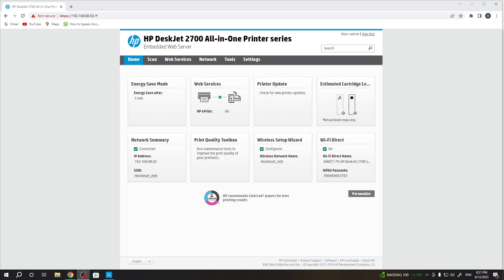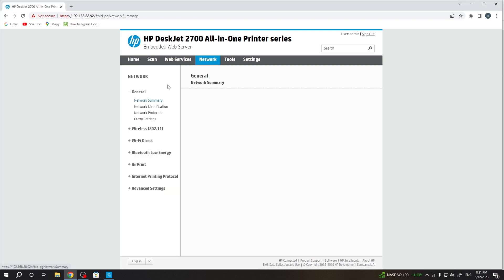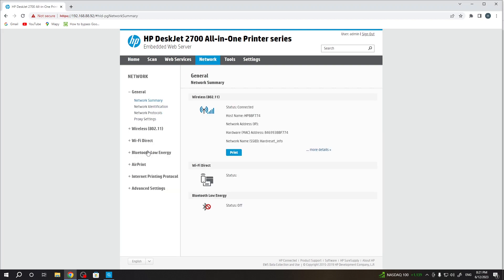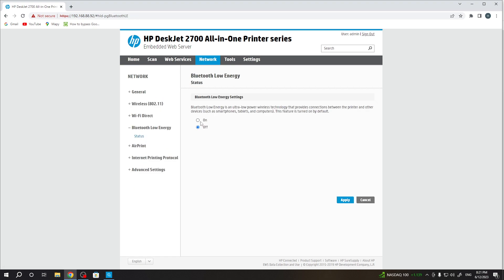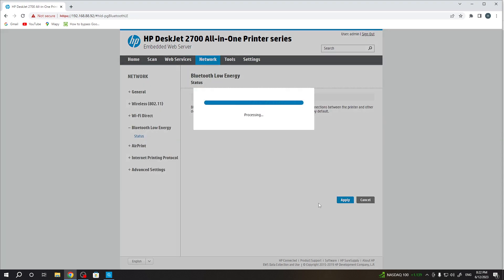How to Enable or Disable Bluetouth on HP DeskJet 2700 Printer?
In this tutorial video, we will guide you through the process of enabling or disabling Bluetooth on your HP DeskJet 2700 printer. Bluetooth connectivity allows you to wirelessly connect your printer to compatible devices, such as smartphones, tablets, or laptops, for convenient and hassle-free printing.

How to pair HP DeskJet 2700 with a Bluetooth device?
How to troubleshoot Bluetooth connection issues on HP DeskJet 2700?